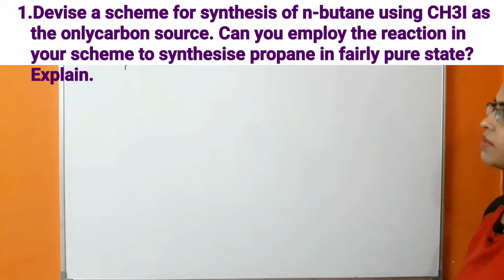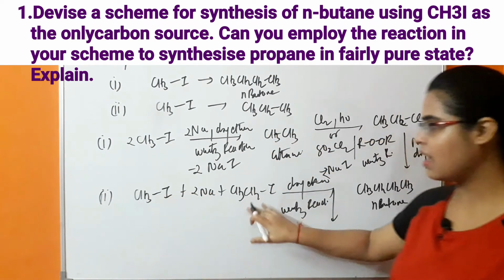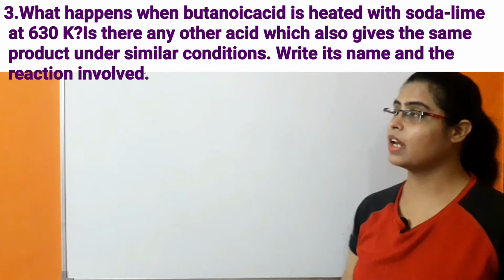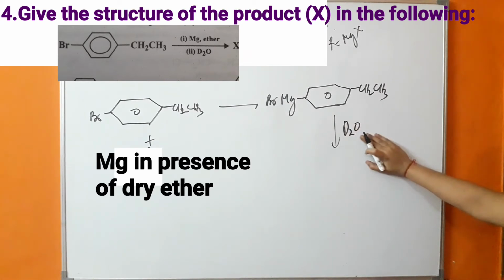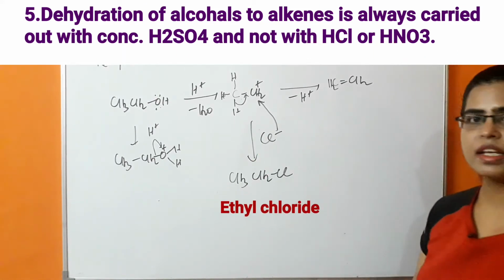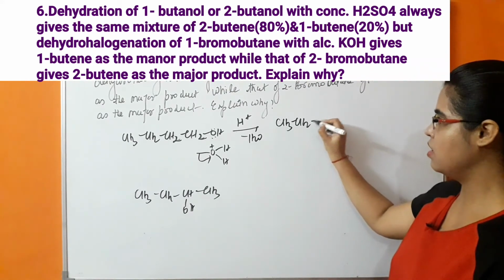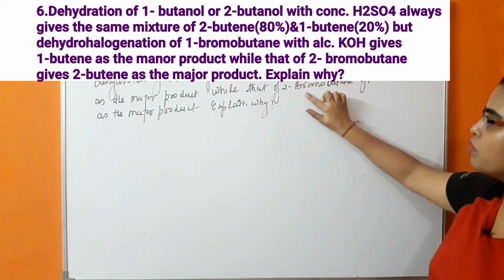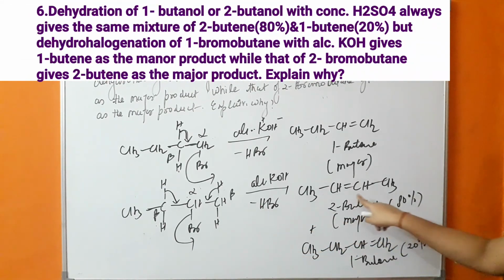PROBLEMS BASED ON HYDROCARBONS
In this part of the video question related to alkanes and alkenes are discussed.